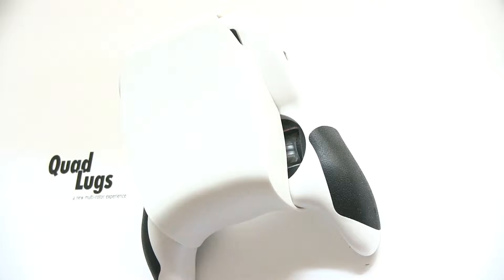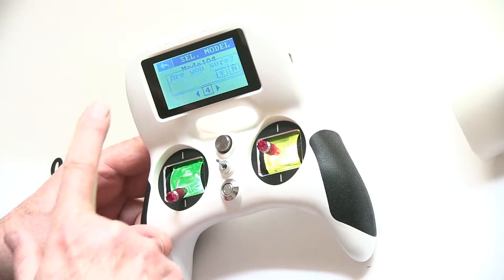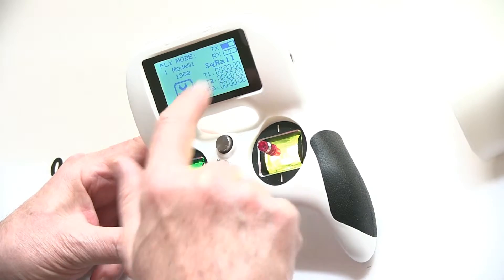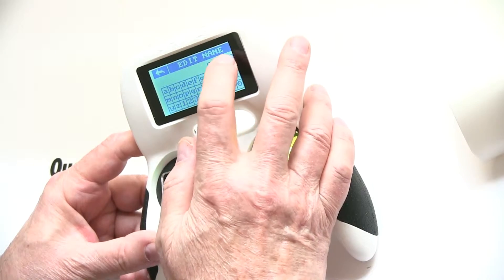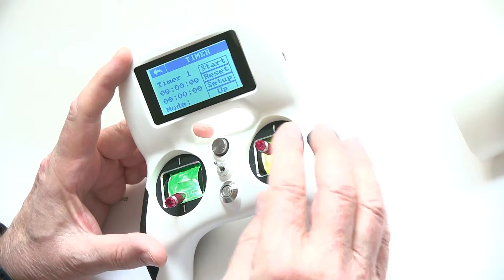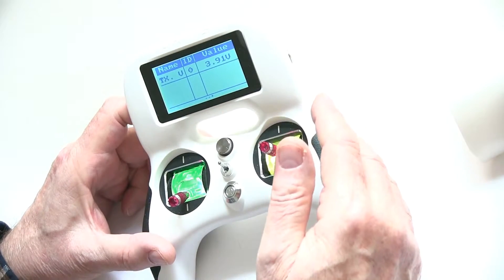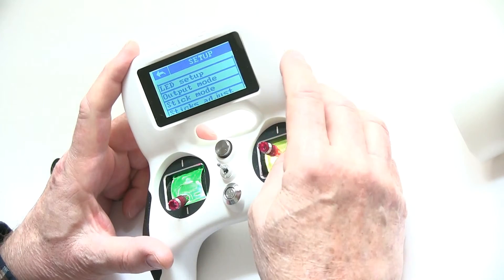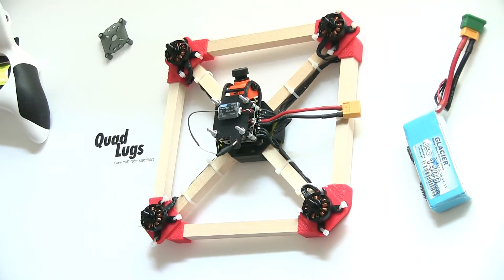QuadLugs - Turnigy Evolution Transmitter Setup and Binding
going thru the Turnigy Evolution Transmitter and binding - next video - setting up Betaflight - using the F4 Magnum Emax controller
I am using this setup for our XRail  HRail  SqRail